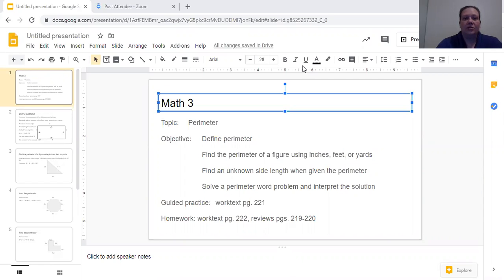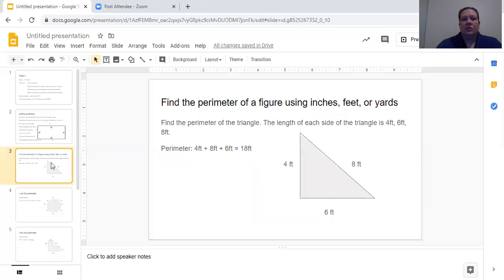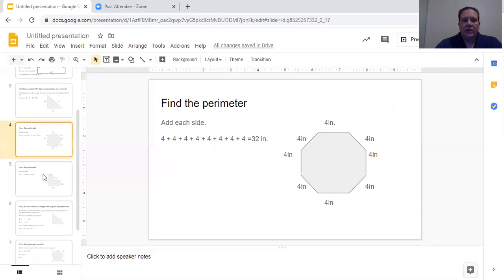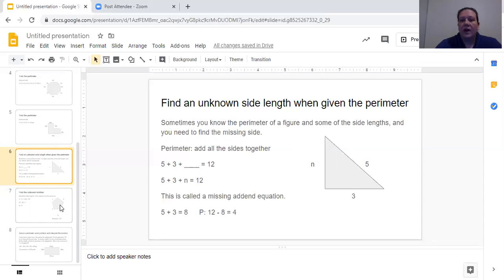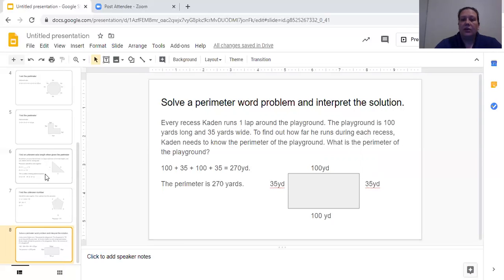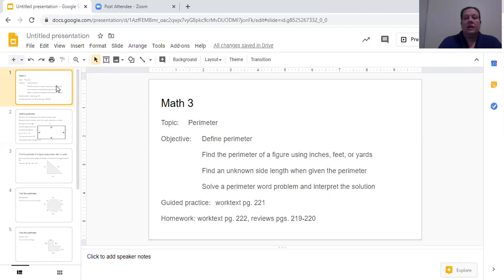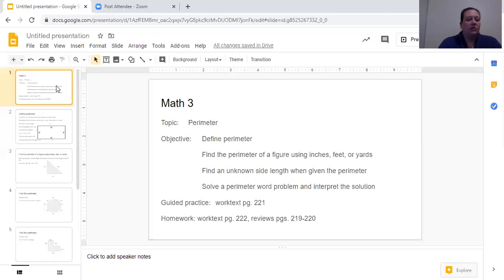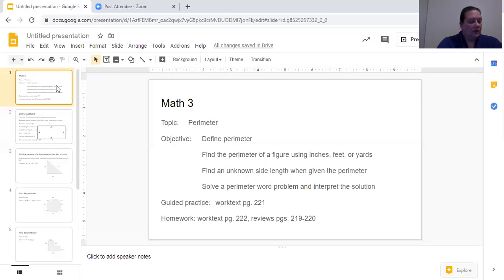Math 3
Perimeter